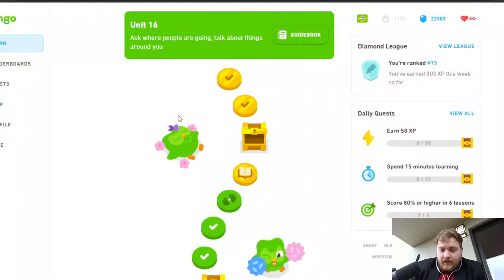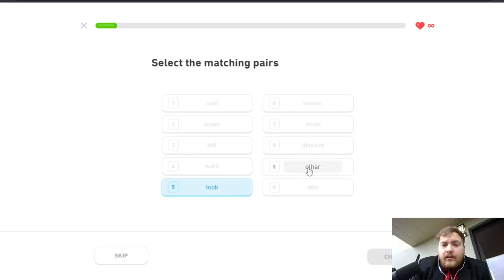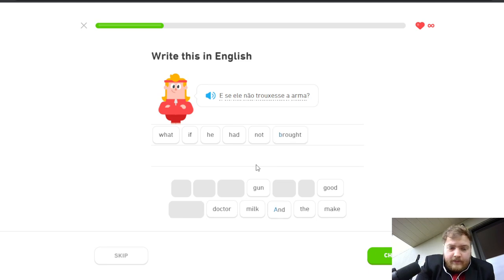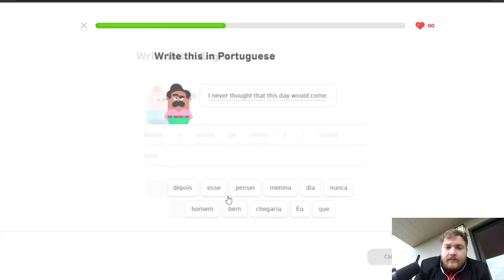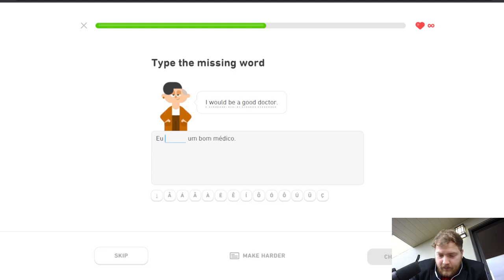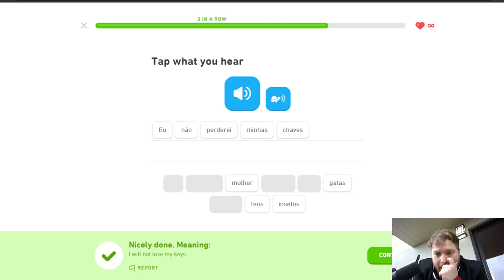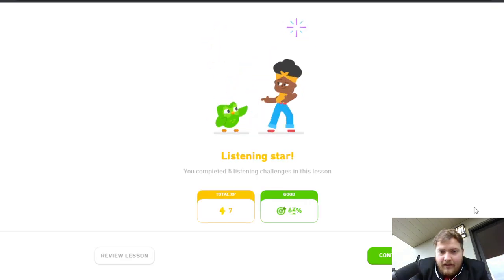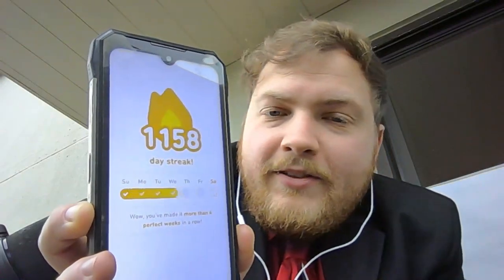Petey Aprendendo Português - Dia 1158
Crypto Wallets:
ETH: 0xadA75883bF83D4eAC9376b74858b7d3Cf8b10323
BTC: 3Npi1oQqZ6Nx4L1hCBs2nMZX4bjo5kM4QC
XRP: rw2ciyaNshpHe7bCHo4bRWq6pqqynnWKQg